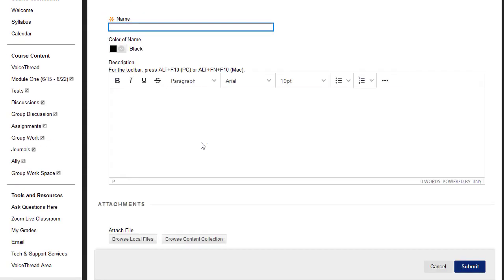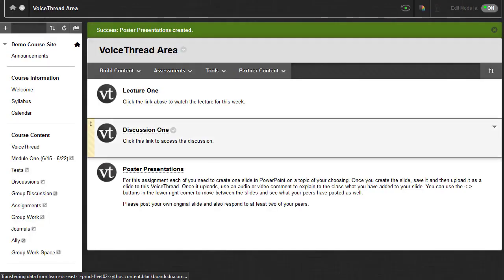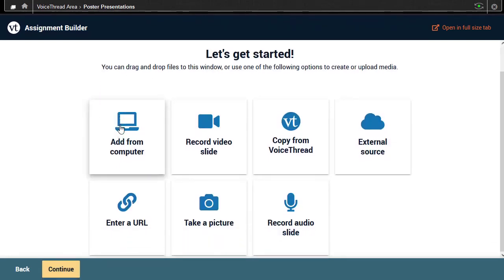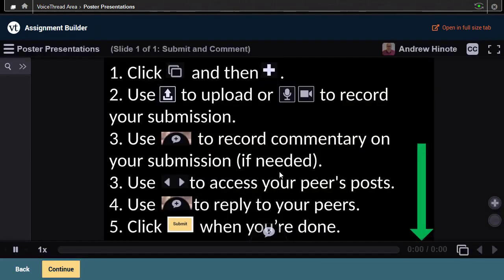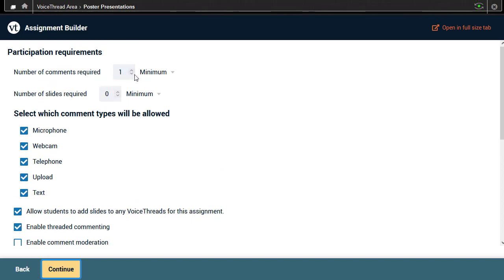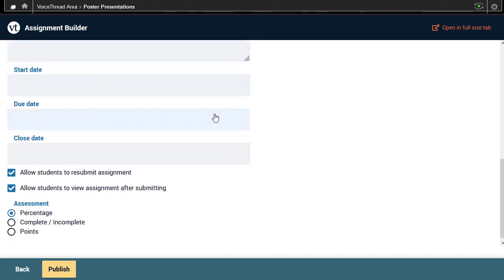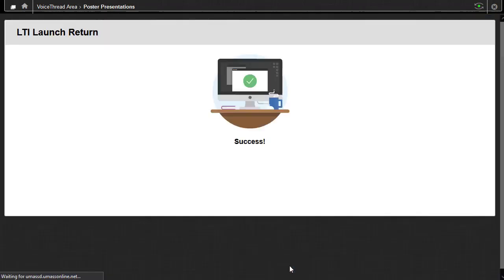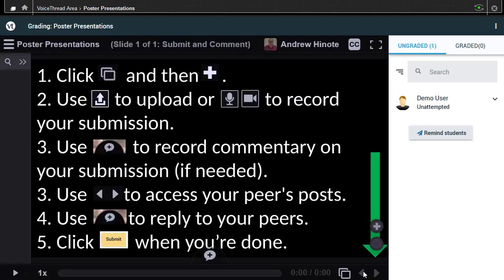Creating Share and Comment VoiceThread Activities